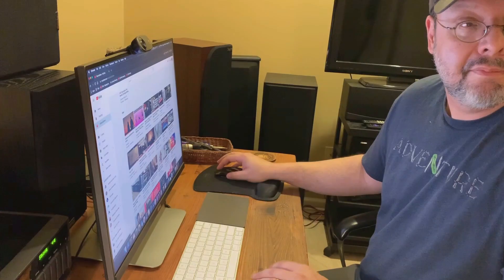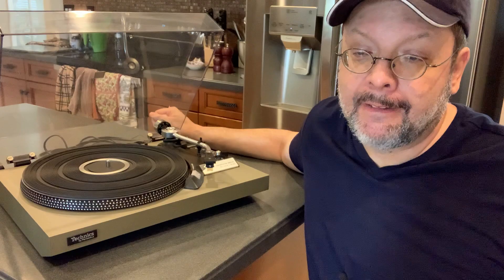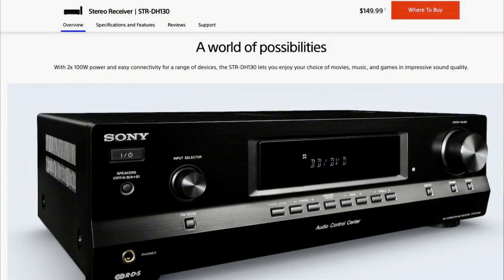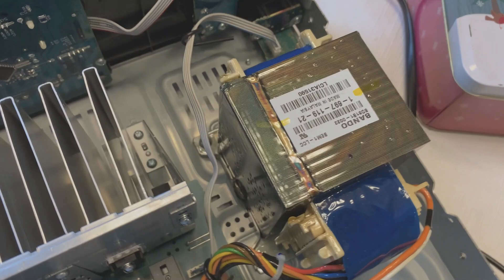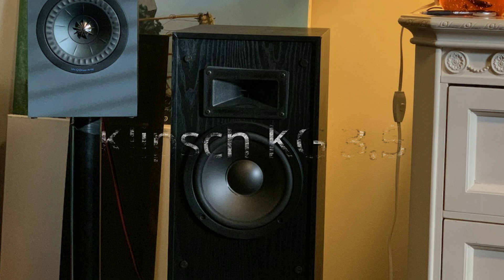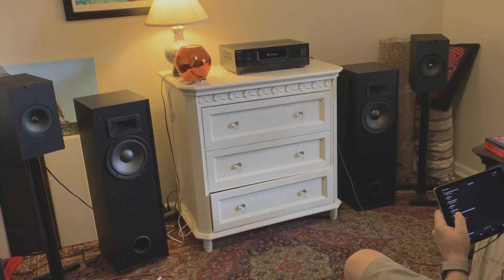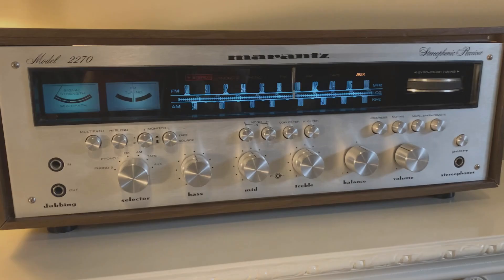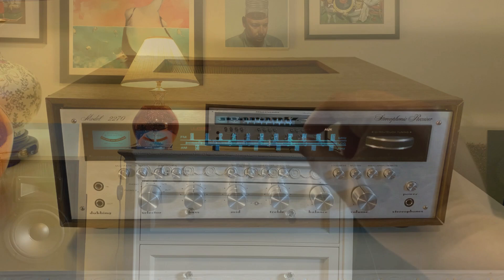Does a $25.00 Sony Receiver Sound Better Than a Classic Marantz?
I found a cheap and cheerful, modern Sony receiver, and decided to pit it head to head against my vintage Marantz 2270. Also, I get nostalgic for an old Technics belt drive turntable.